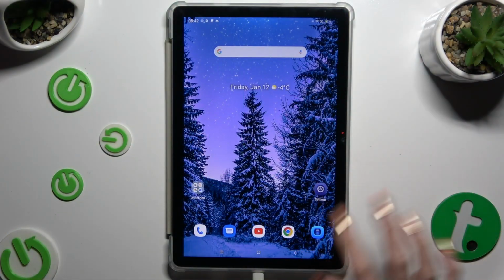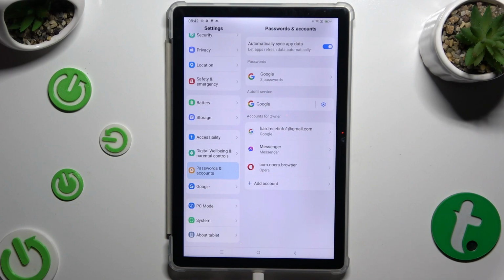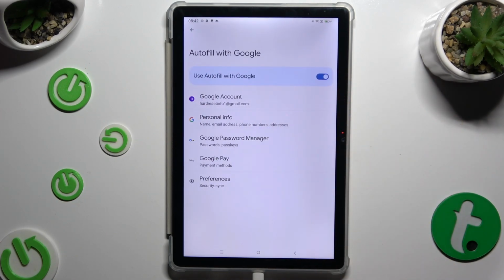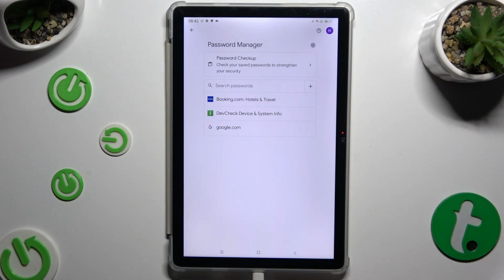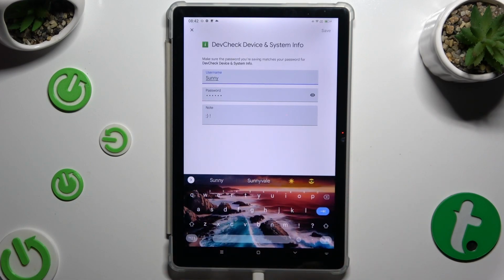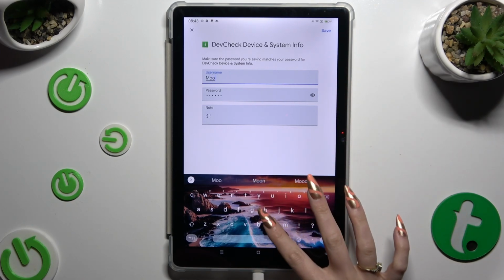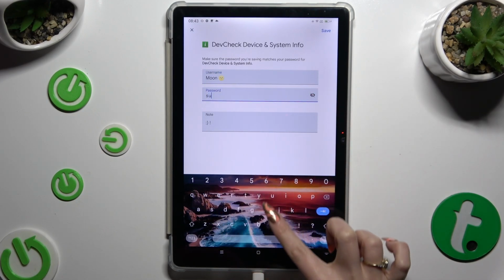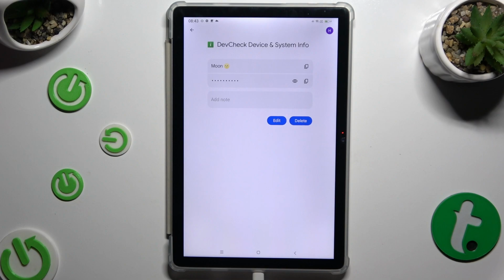How to Update Google Autofill Passwords on BLACKVIEW Tab 12 Pro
Learn how to edit passwords saved in Google Autofill service on your BLACKVIEW Tab 12 Pro tablet with this step-by-step tutorial. Discover how to manage and update your saved passwords for improved security and convenience. Follow these simple steps to ensure your passwords are up-to-date and securely stored in Autofill with Google on your BLACKVIEW Tab 12 Pro tablet.

How to edit saved passwords on BLACKVIEW Tab 12 Pro? How to change the password saved in Autofill with Google service on BLACKVIEW Tab 12 Pro? How to modify remembered credentials on BLACKVIEW Tab 12 Pro?